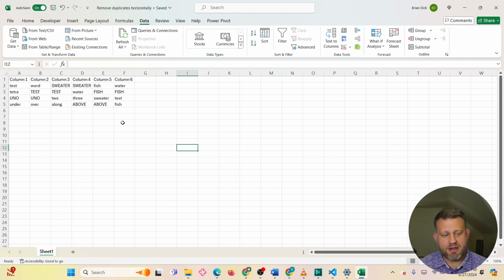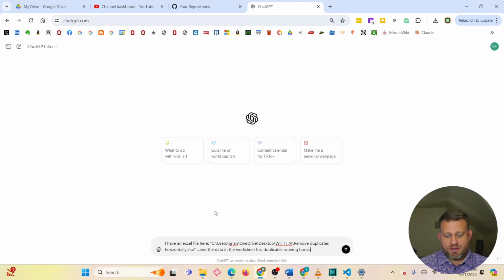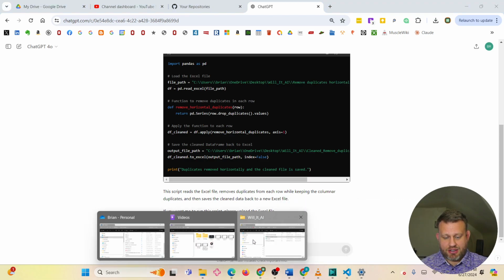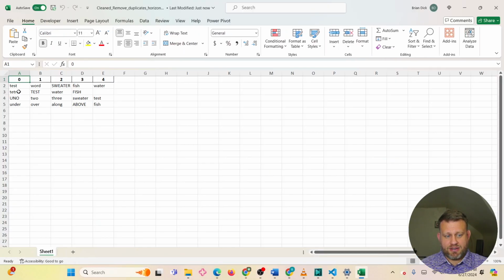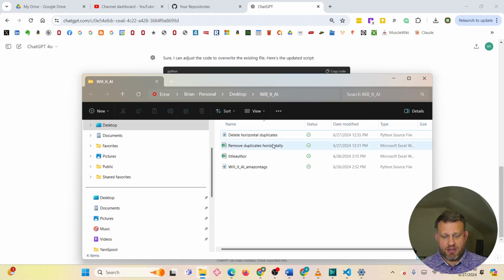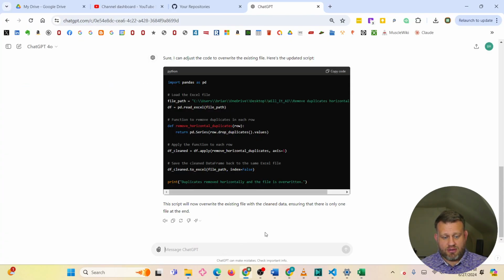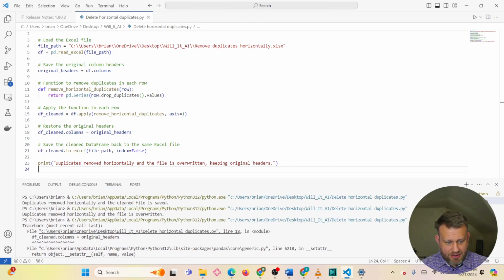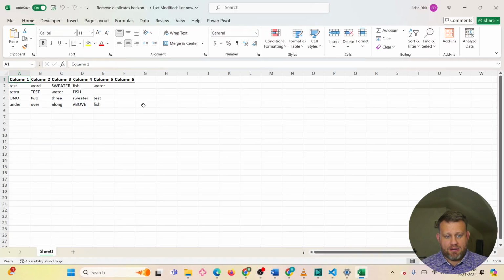Will it AI | Deleting duplicates horizontally in Excel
I used AI to write the python code to remove duplicates occurring horizontally in an Excel worksheet. In this episode, I showed you my process real-time, and even though it gave me a workable solution in the first go, I kept tweaking the GPT prompt to get back exactly what I wanted. If you need the python code you can find it on my git account ...just simply copy and paste into your python ide.